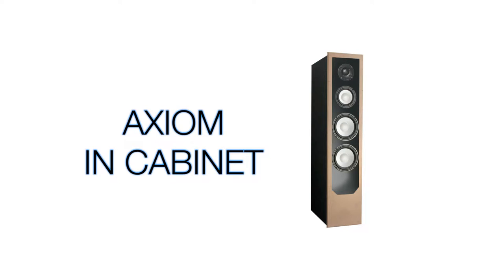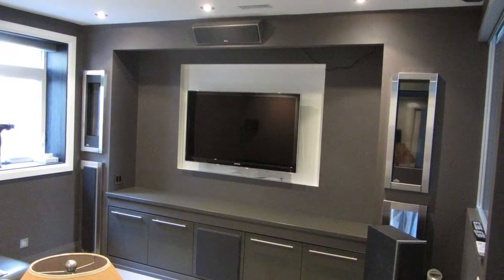Axiom In-Cabinet Speakers